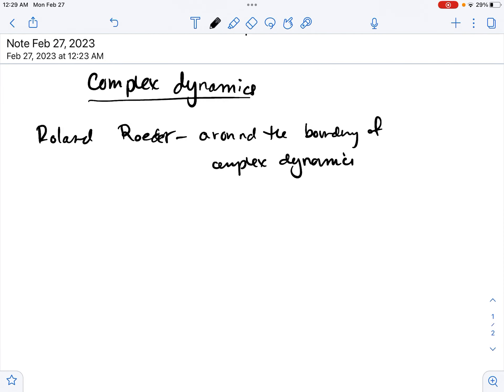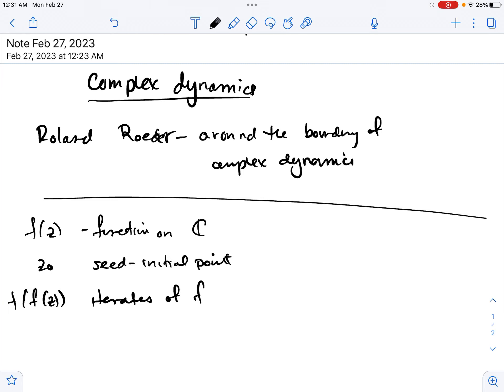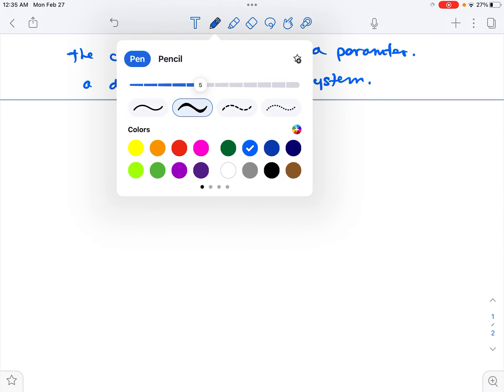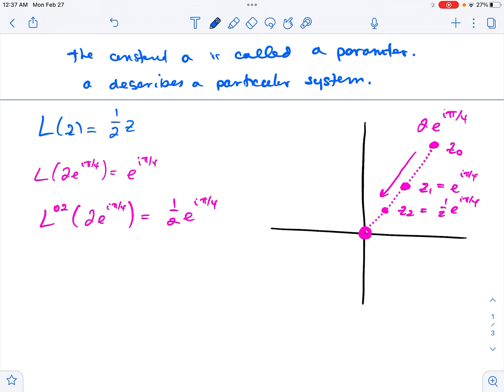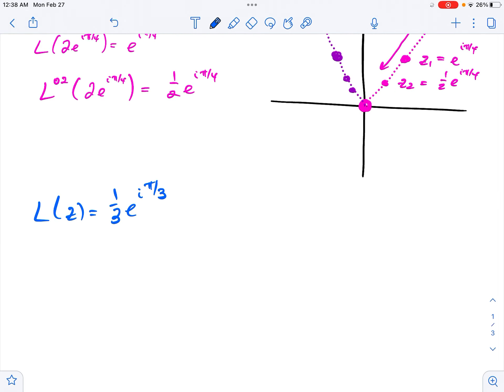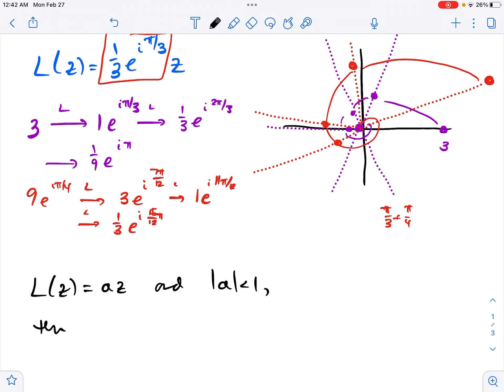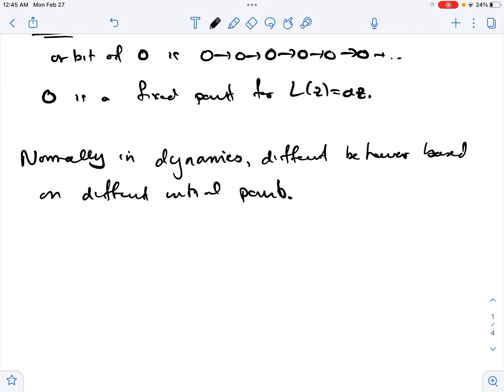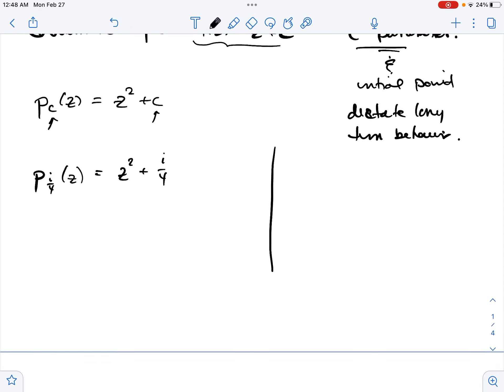411 - Complex dynamics 1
Starting a new unit from Roeder's "Around the boundary of complex dynamics"